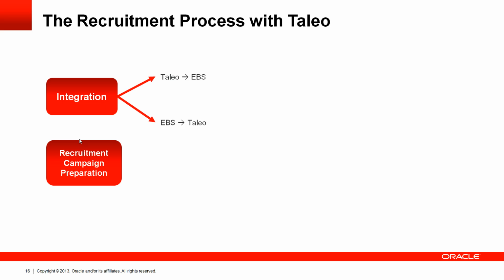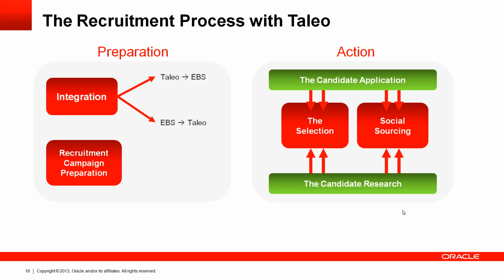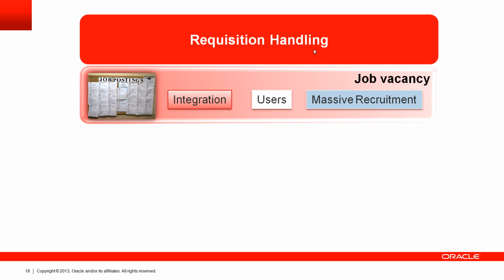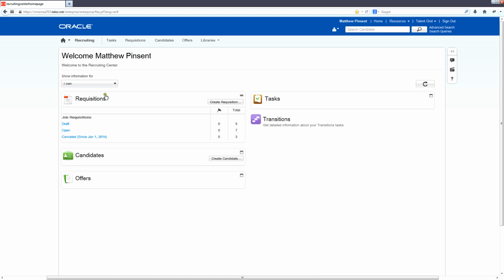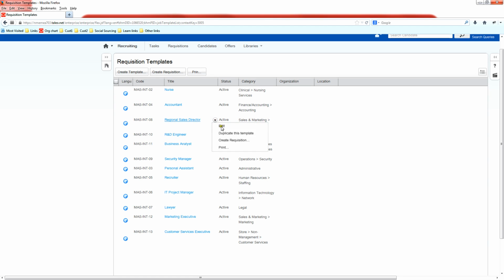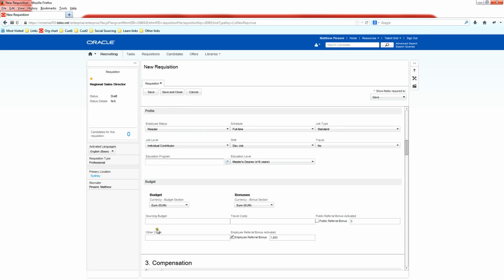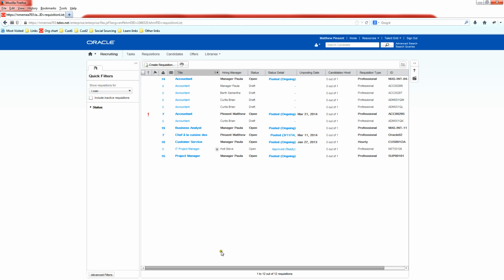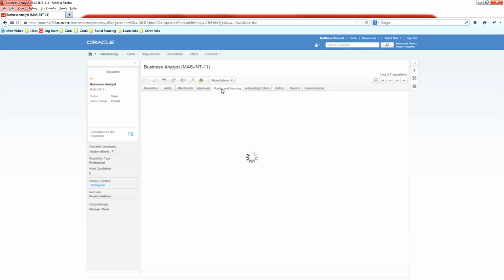TEE Requisition Handling